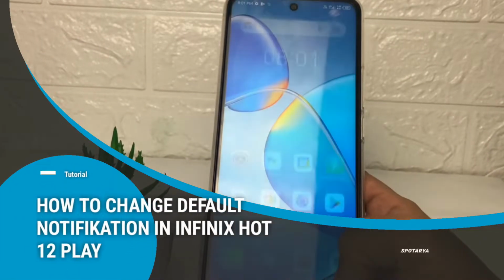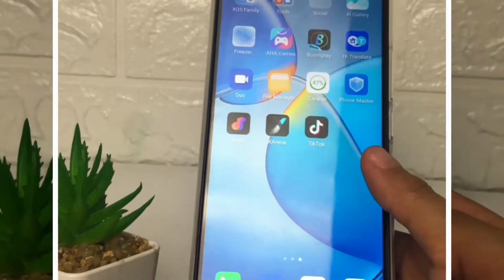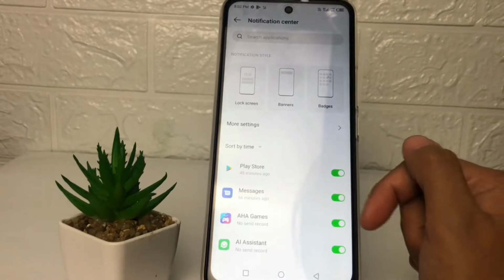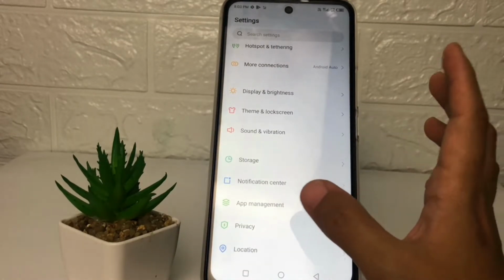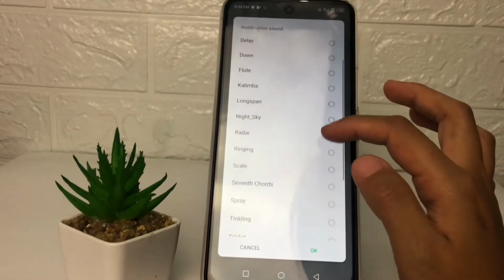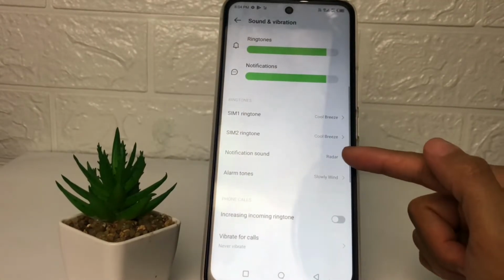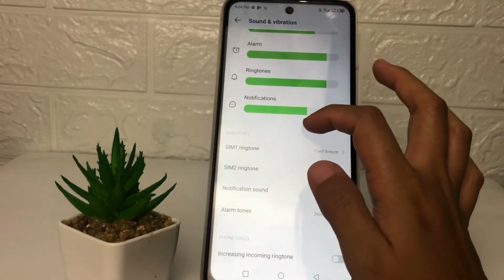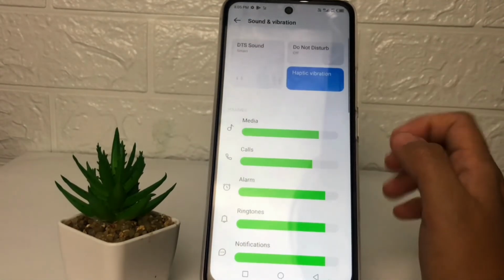How To Change Default Notification In Infinix Hot 12 Play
Hi, in this video i'll show you how to change default notification in infinix hot 12 play.

This video is related to :
how to change default notification in infinix,
how to change infinix hot 12 play notification,
how to change default notification,